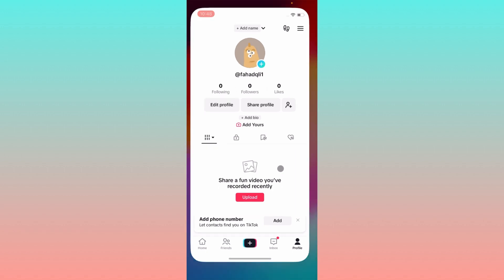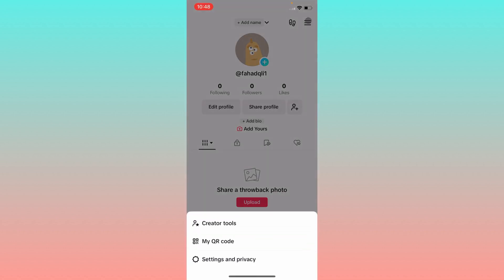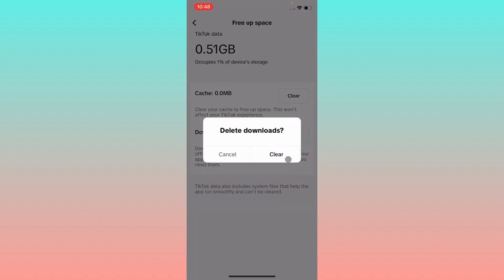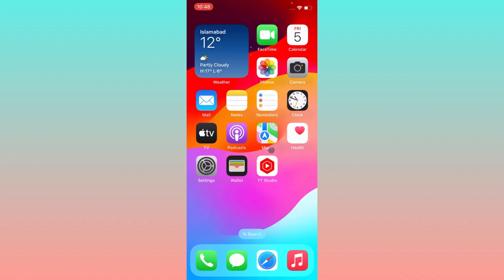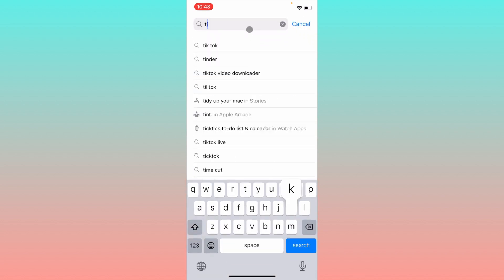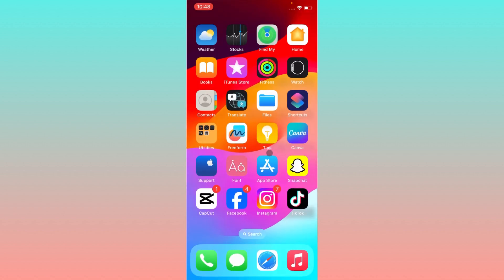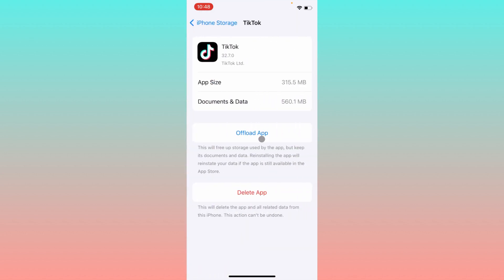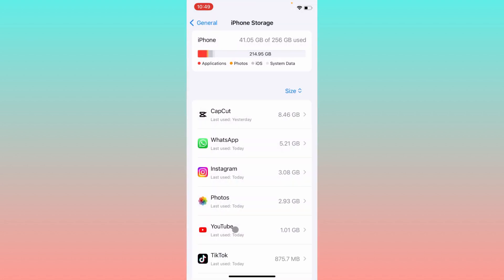How to Fix TikTok Not Following | TikTok Following Problem Something Went Wrong | iPhone | 2024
In this video, I will help you to fix tiktok not following. Please watch till the end.